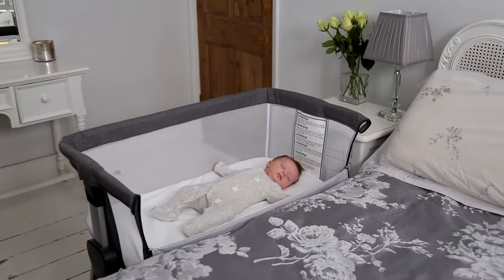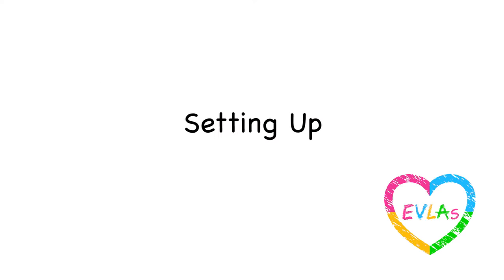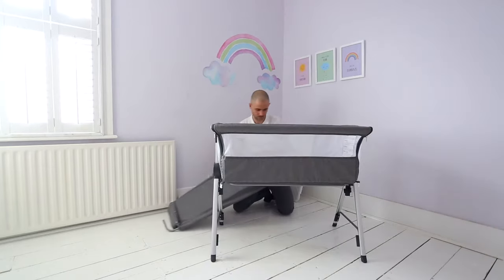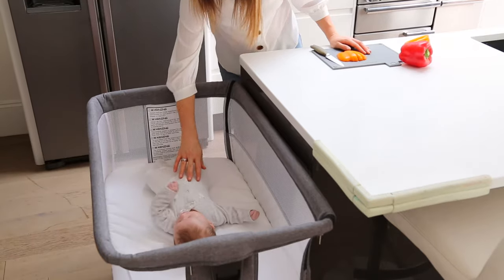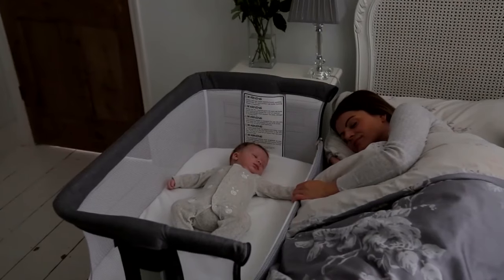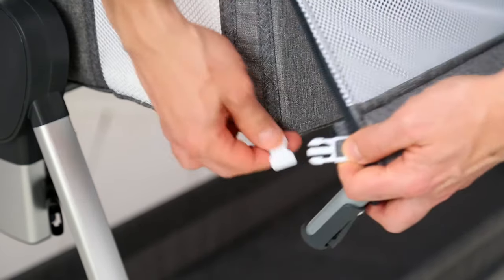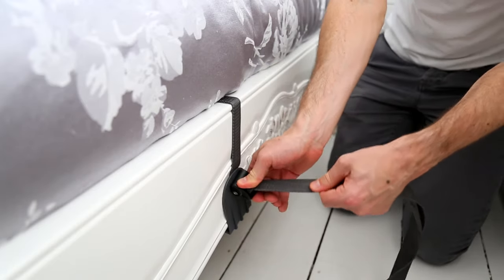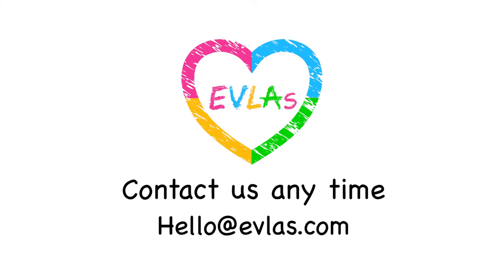Bedside Bassinet HowTo Video